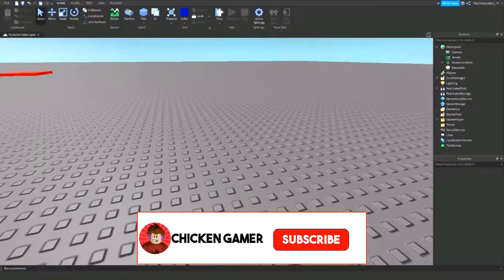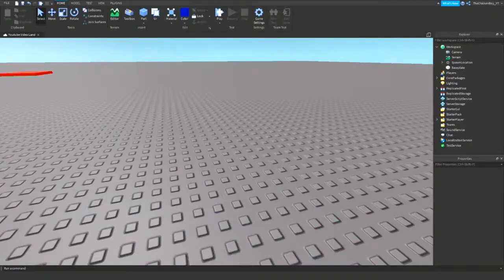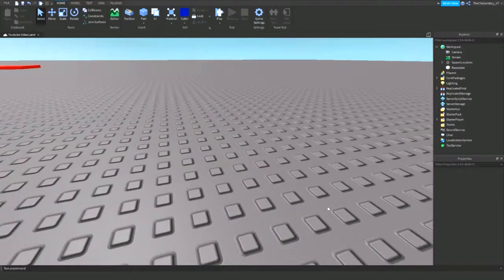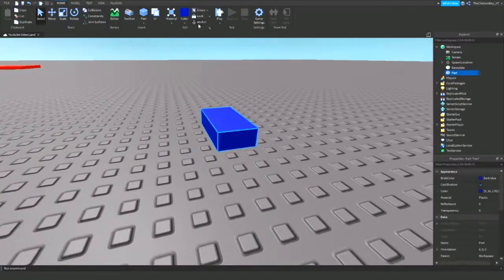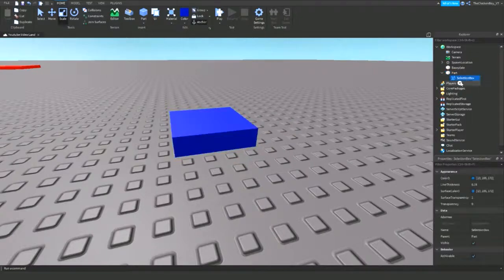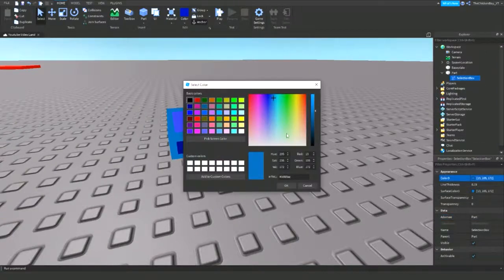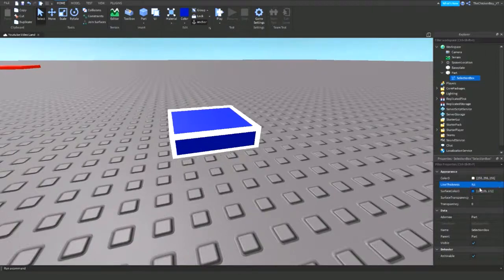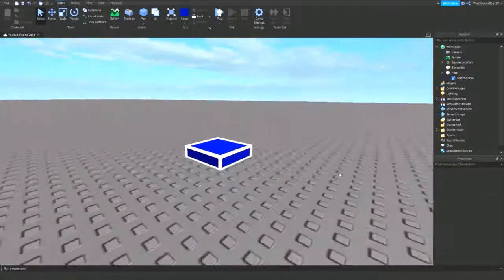How To Add An Outline To Blocks | Roblox Studio Tutorial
DAY 4 OF THE 12 DAYS UNTIL CHRISTMAS VIDEOS! I WILL BE UPLOADING 1 VIDEO A DAY FOR 8 MORE DAYS!

In this tutorial, I teach you how to add an outline to your parts on Roblox. I hope this helps!